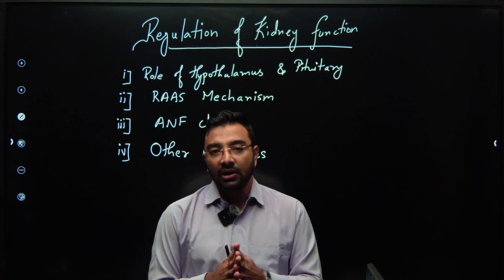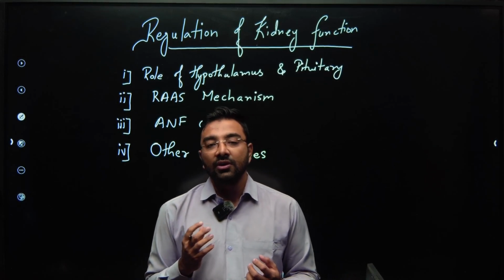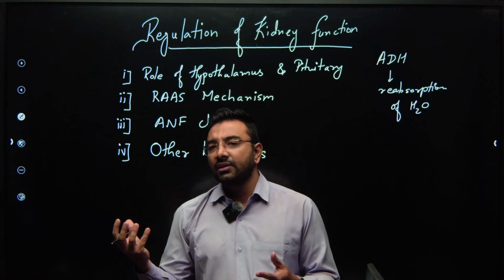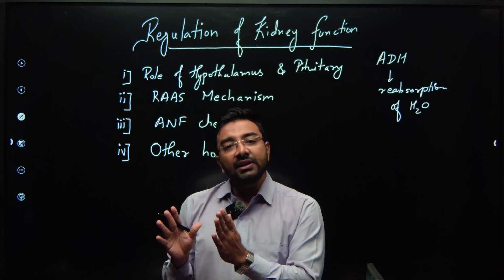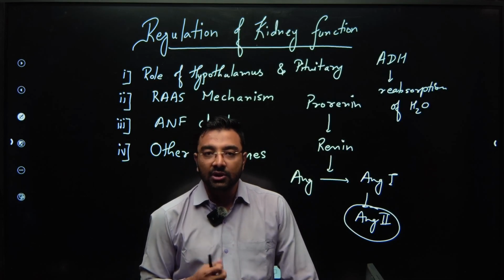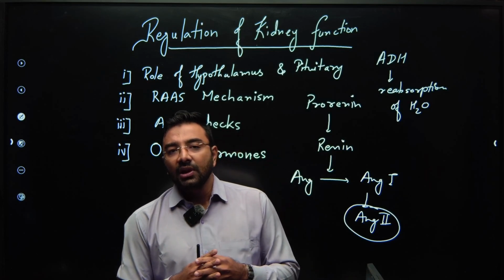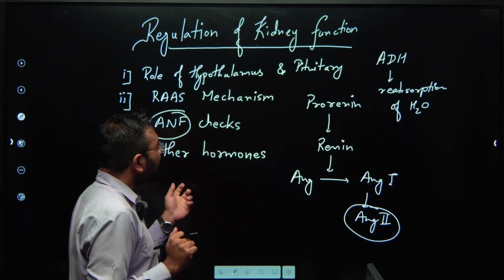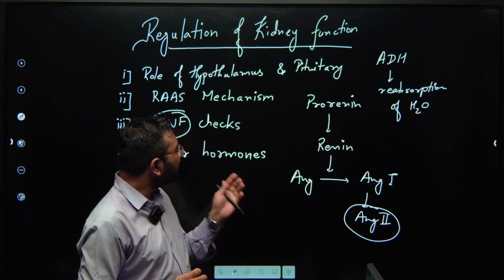Regulation of Kidney Function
In this short lecture, we are learning about the Regulation of Kidney Function involving Hypothalamus, Pituitary, Juxta-Glomerular Apparatus(JGA), Heart and other hormones.